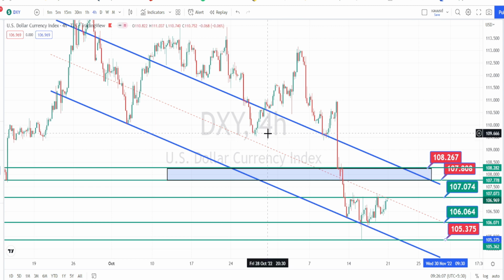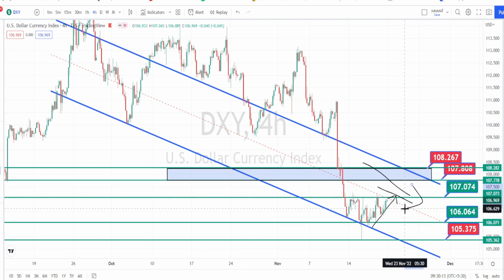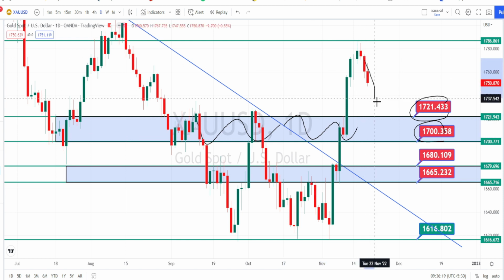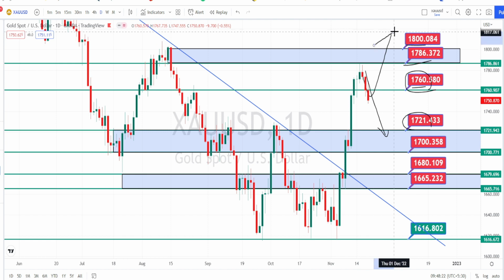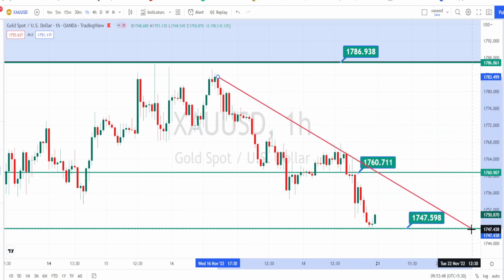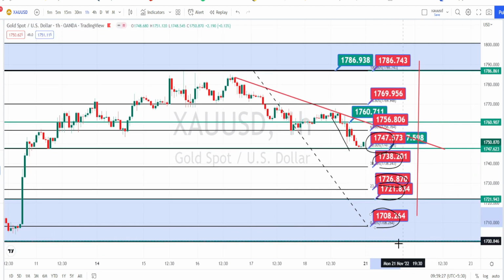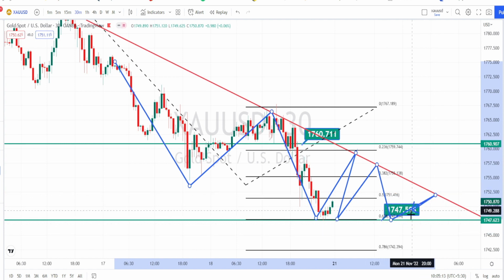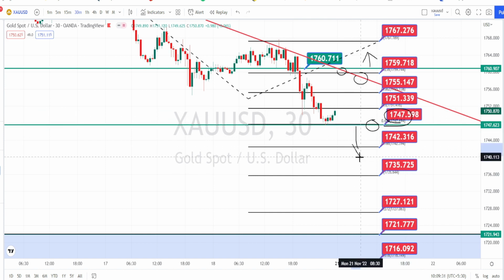XAUUSD 21 MON | XAUUSD Analysis today | xauusd trading strategy | XAUUSD CHART | XAUUSD NEWS NOV